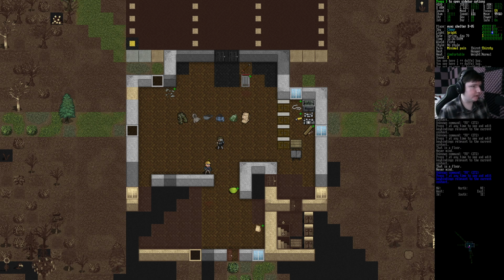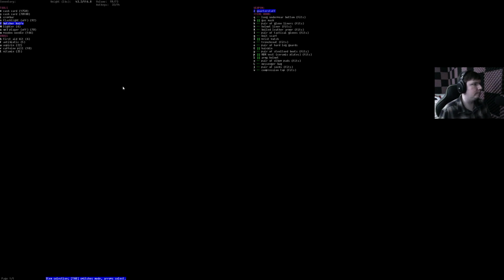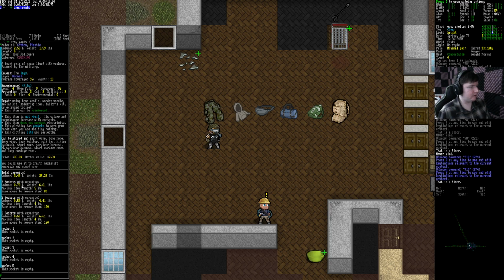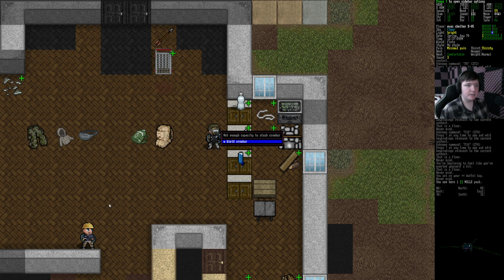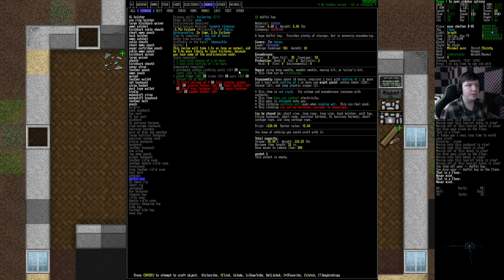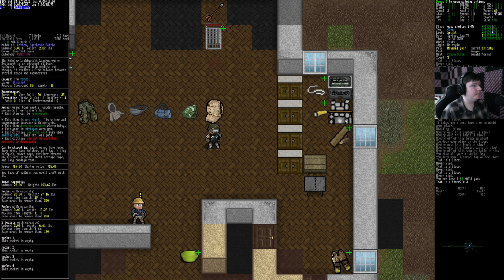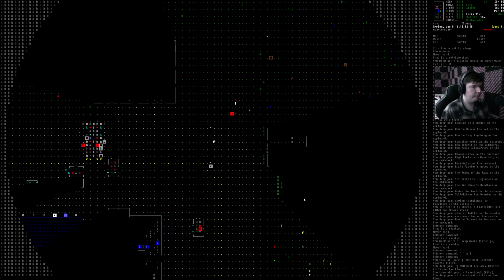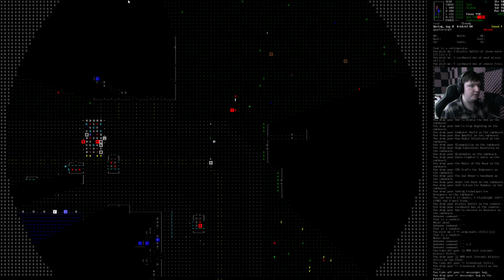New Inventory System EXPLAINED | Cataclysm DDA Stable 0.F Guide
This video explains the new, much more realistic, but complicated inventory system in Cataclysm Dark Days Ahead 0.F Stable build!

Whether you're a seasoned veteran of Cataclysm, or a brand new player this guide will be extremely helpful.  This new inventory system is probably the single greatest change to the game as far as actual gameplay is concerned.  Do you like the change or hate it?

Title: New Inventory System EXPLAINED | Cataclysm DDA Stable 0.F Guide

00:00 Introduction
01:17 Old System Explained
03:25 New System Explained
07:38 Advantage of New System
11:26 Conclusion